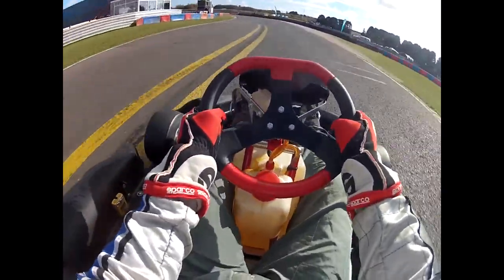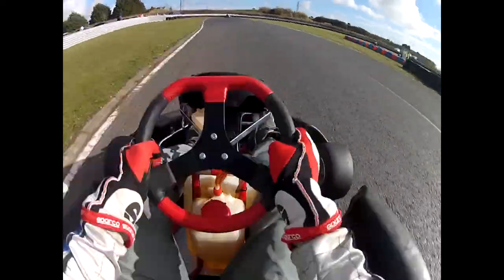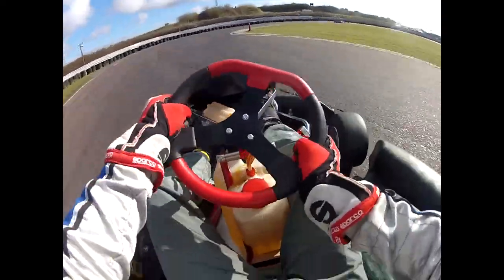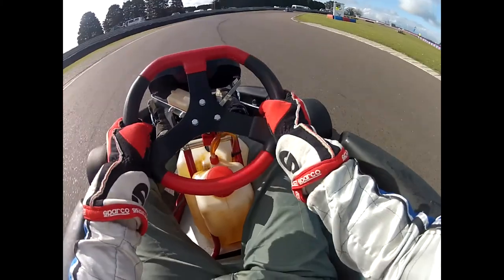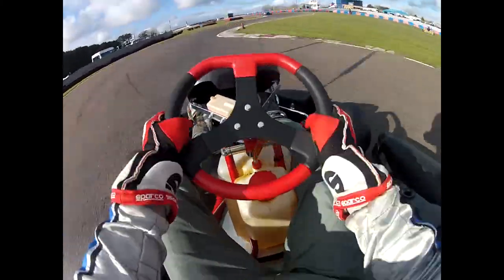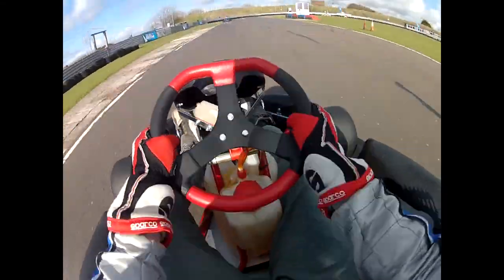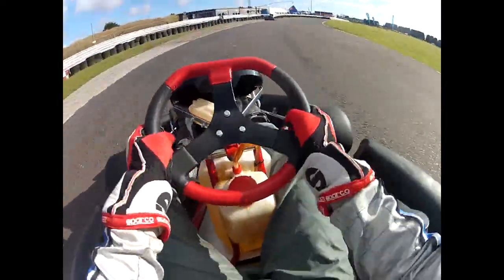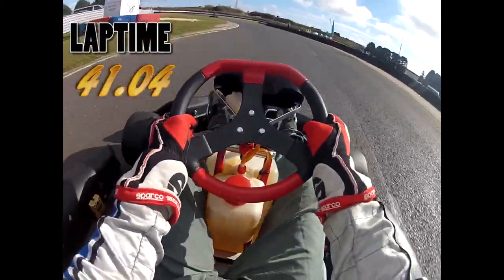Onboard at Clay Pigeon raceway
Short video onboard of Clay Pigeon raceway in Dorset. Created as part of my University portfolio